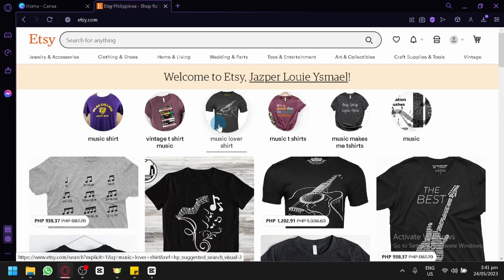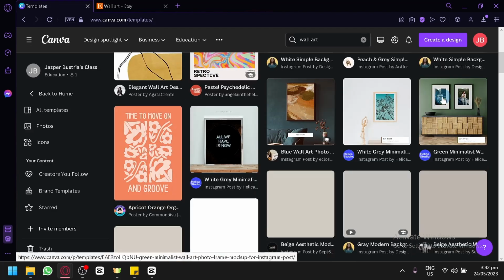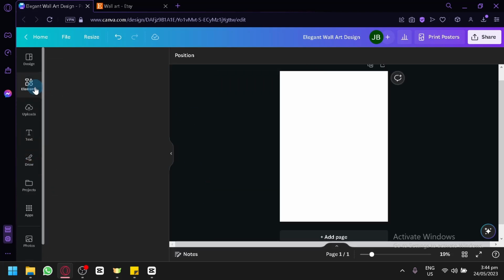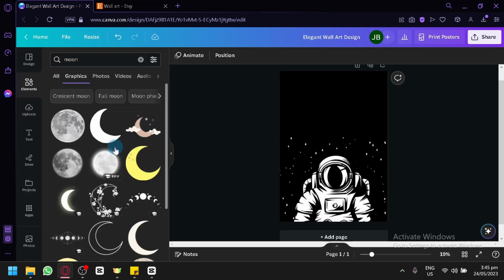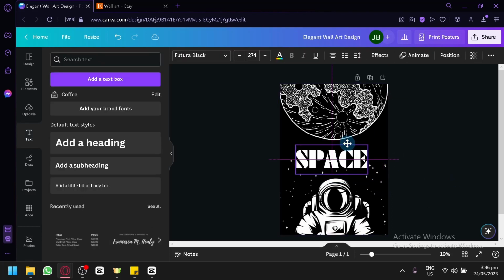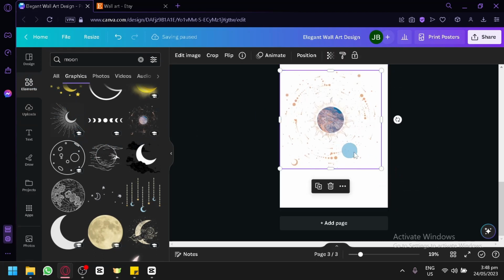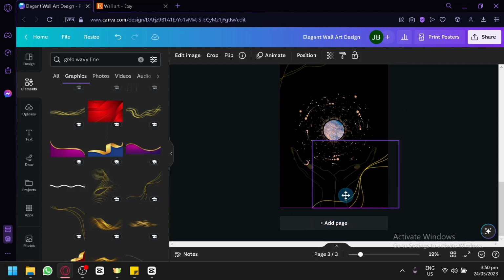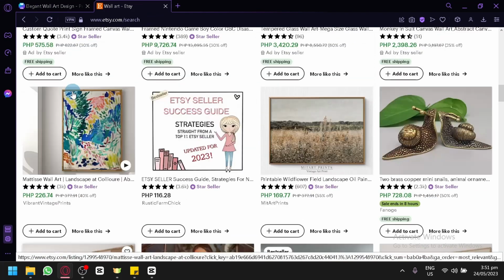How to Create and Upload digital Wall Art on Etsy (FULL ETSY TUTORIAL)